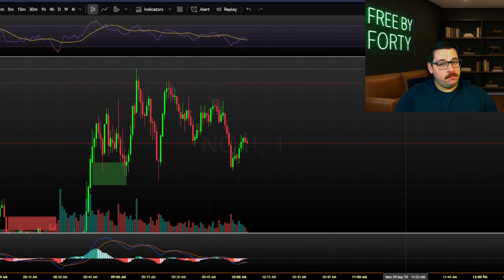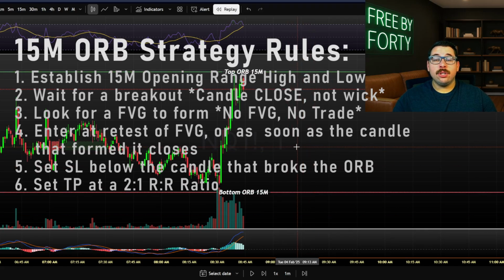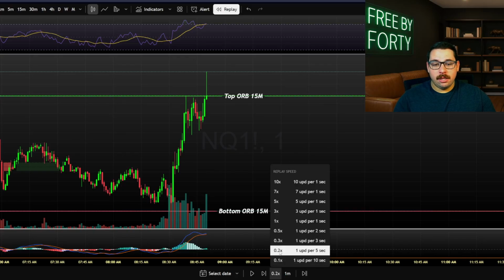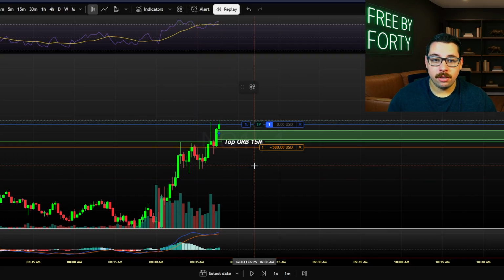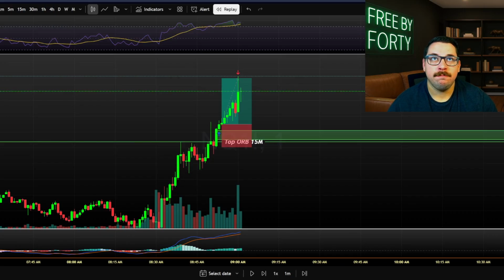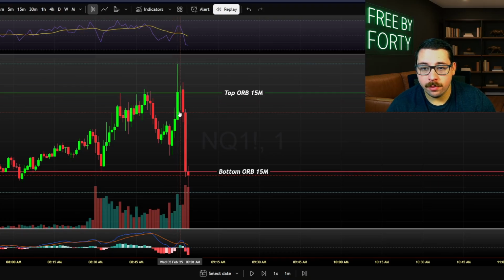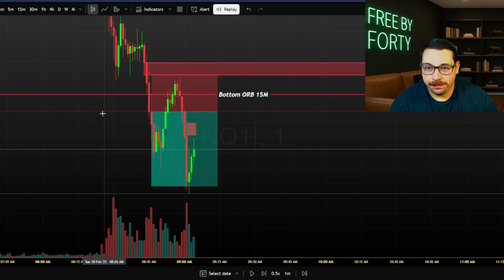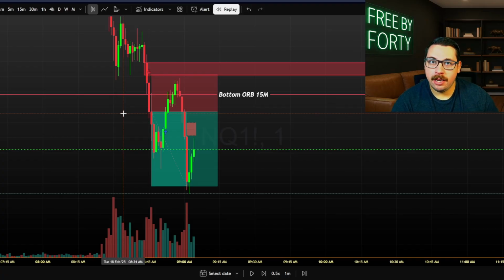Backtesting ORB Strategies | 3 Weeks of Data & Results (+$3,590)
This morning I thought we had a no-news Monday, but it turned out there was a small orange-folder release that moved the market. Instead of chasing trades, I stuck to my plan and spent the morning backtesting.

I ran through three full weeks of ORB strategy data and came out ahead about $3,590 overall. That doesn’t mean it’s a perfect setup — three weeks is still a small sample size — but it’s a solid step in the right direction. More importantly, it’s another reminder that backtesting is one of the most important parts of trading. It builds confidence, sharpens setups, and keeps you improving even when you’re not in a live trade.

I’ll have a backtesting journal template posted in the Discord if you’d like to try it yourself.